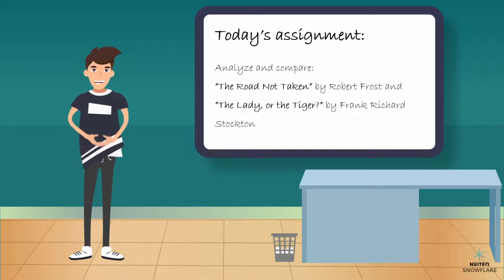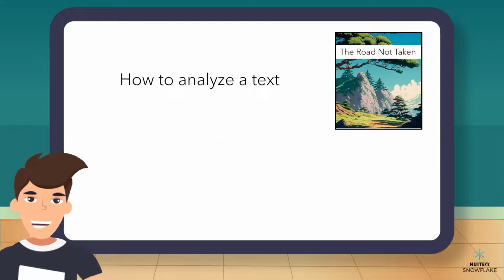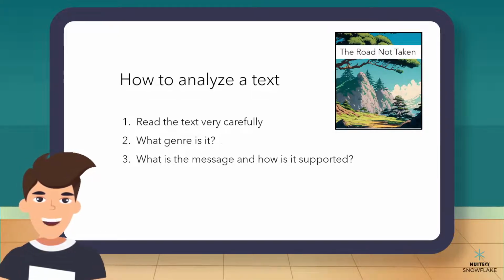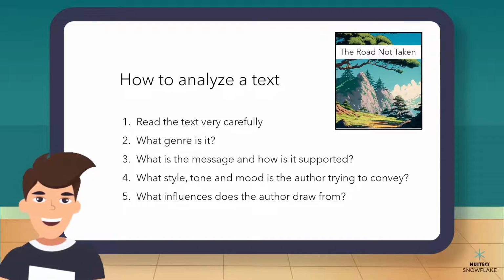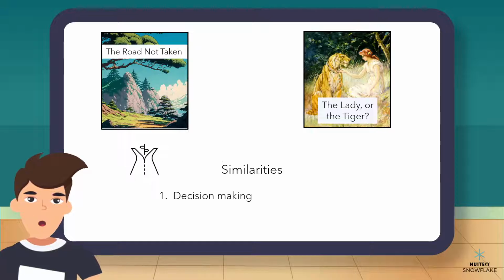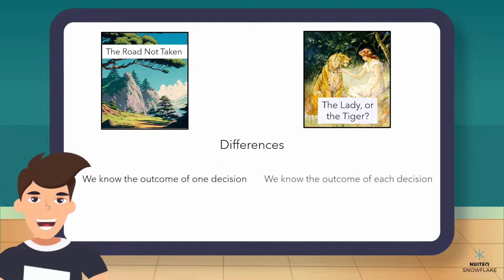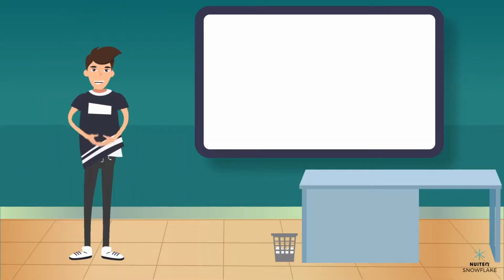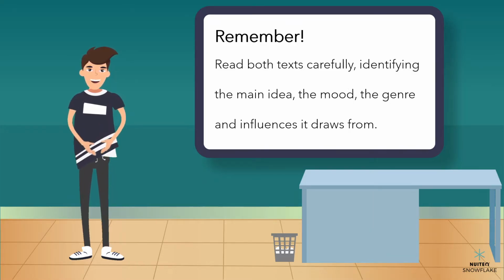Analyzing and comparing texts with similar themes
At school, students are often asked to analyze and compare two texts. In this video, Max gives us some great tips on how to analyze and compare texts that share similar themes.

This video is part of a broader lesson plan that is aligned with CCSS ELA RL.9: "Analyze how two or more texts address similar themes or topics in order to build knowledge or to compare the approaches the authors take."

To access the complete lesson plan, as well as a fun interactive game and other educational resources about the subject, please visit Snowflake.live .

You can find the two texts mentioned in the video at the following links:
"The Road Not Taken" by Robert Frost: